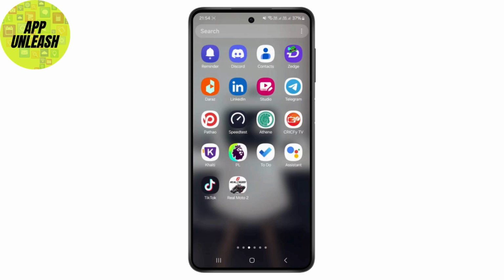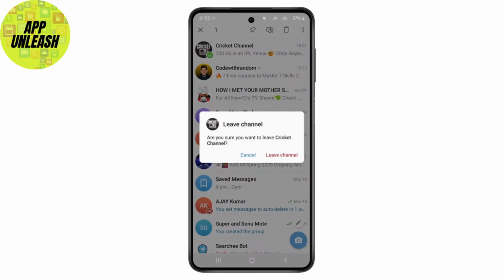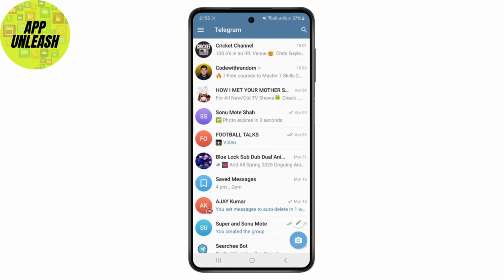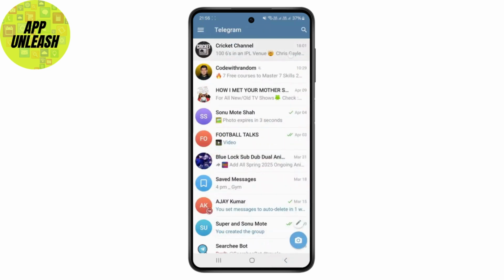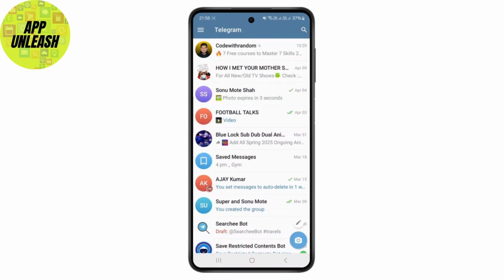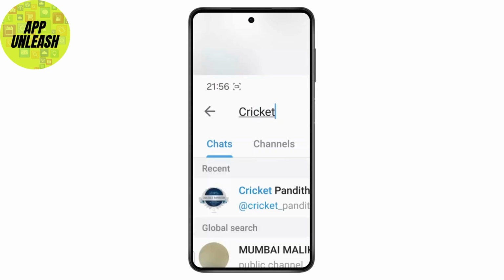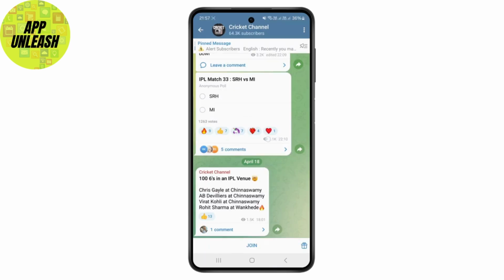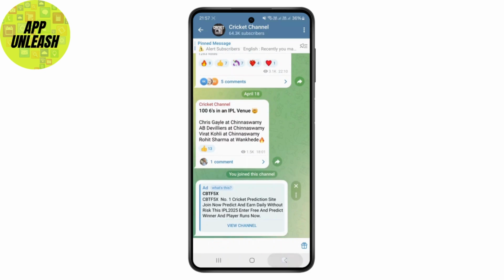How to Recover Deleted Telegram Channel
How to Recover Deleted Telegram Channel (2025)!
Accidentally deleted your Telegram channel and want to get it back? This video will guide you through the steps on how to recover a deleted Telegram channel quickly and easily. Whether you're asking, "Can I restore a deleted Telegram channel?" or need help finding recovery options, this tutorial has you covered. Learn how to check for archived channels, recover ownership if possible, and understand Telegram’s recovery policies. Watch now to see how you can recover your deleted Telegram channel today!

Timestamps:

00:00 How to Recover Deleted Telegram Channel
00:10 Can I Restore a Deleted Telegram Channel?